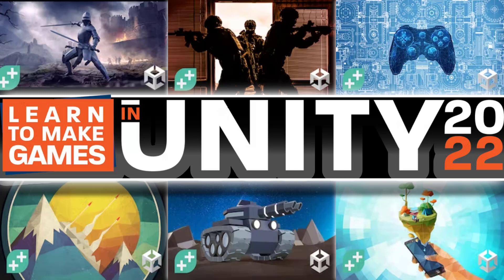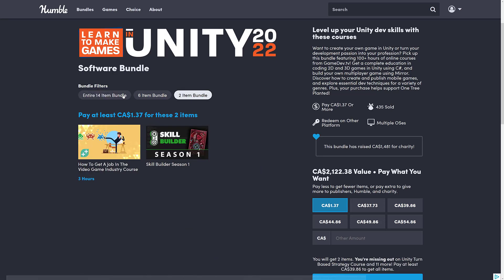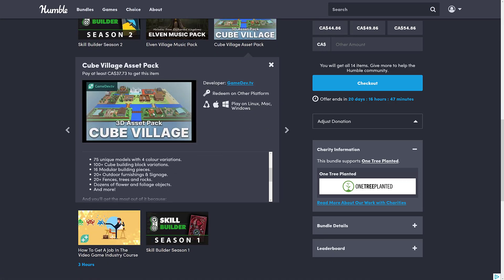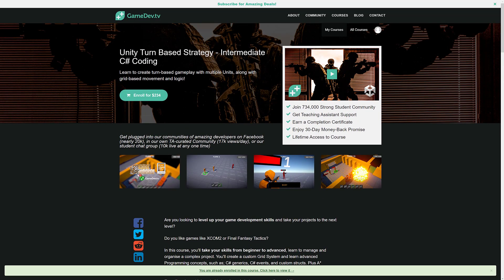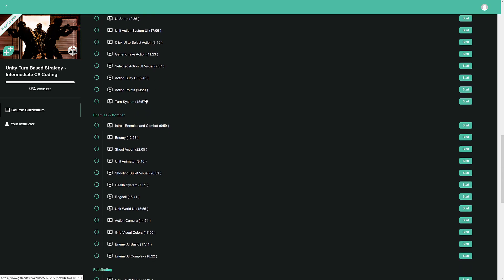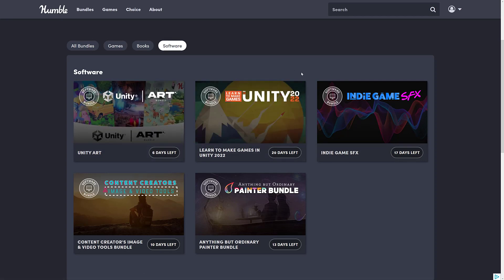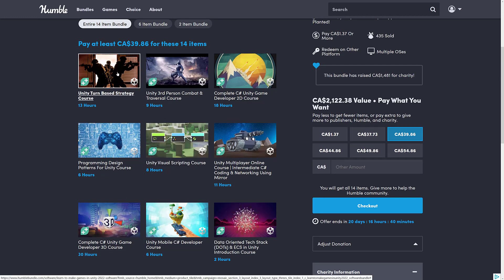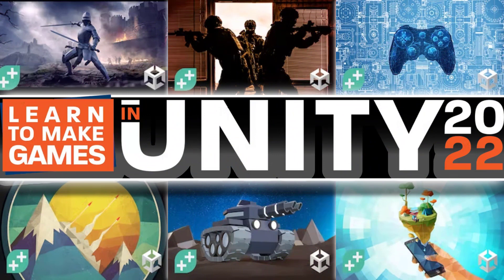GameDevTV + Code Monkey Unity 2022 Course Bundle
Today we have another Humble Bundle of interest to game develoeprs, this one is the Learn to Make Games in Unity 2022 Humble Bundle by GameDev.tv.  This one features youtuber Code Monkey in a new Turn Based Strategy courses, as well as a ton of beginner and intermediate level Unity courses on 2d, 3D, design patterns, mobile and more.

Links